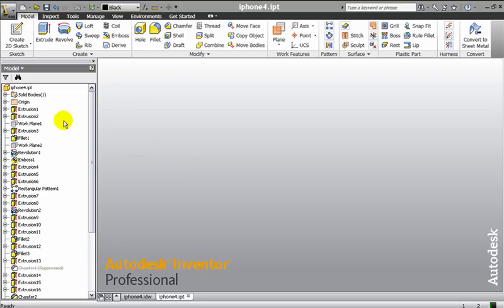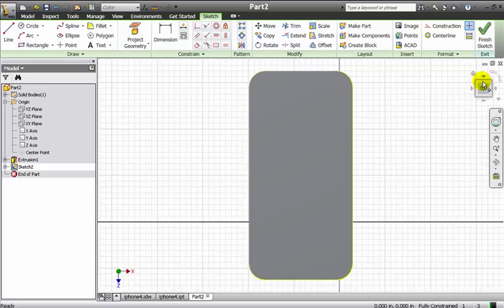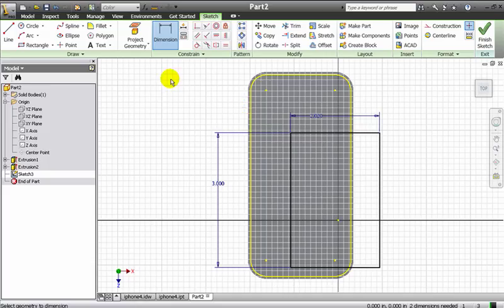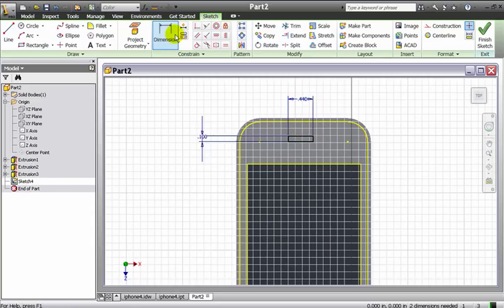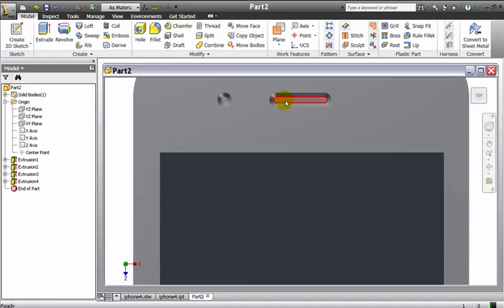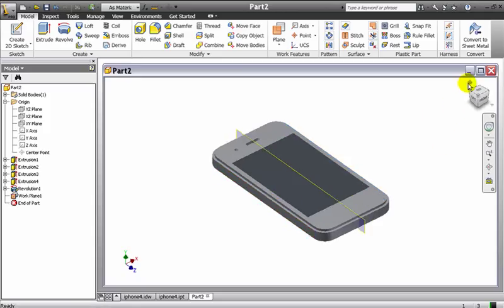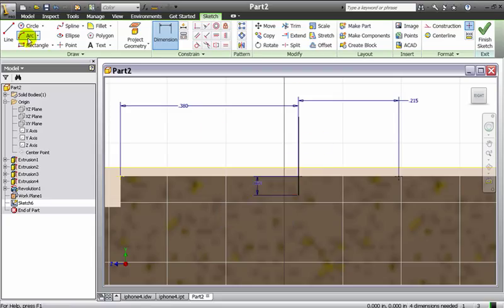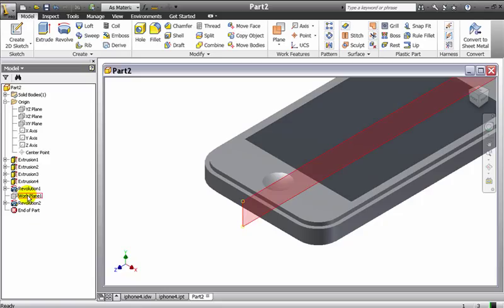How to make an Iphone 4 part 1